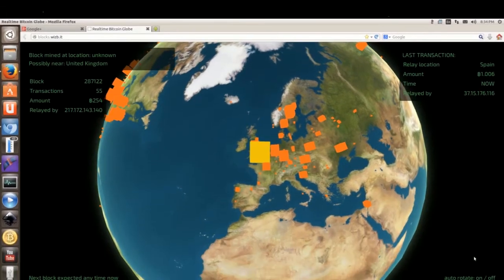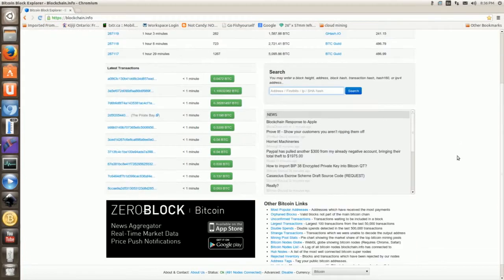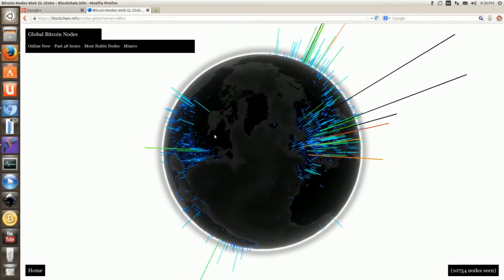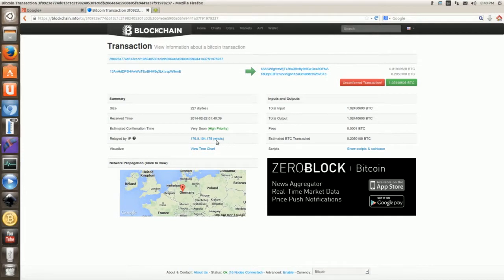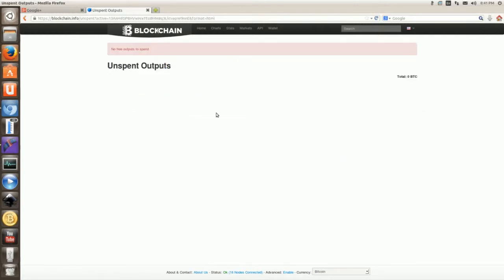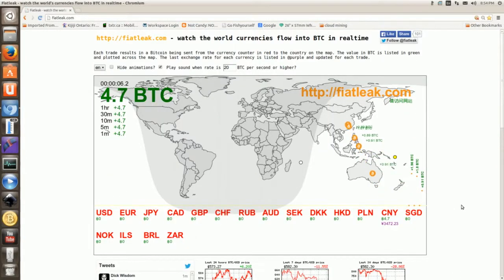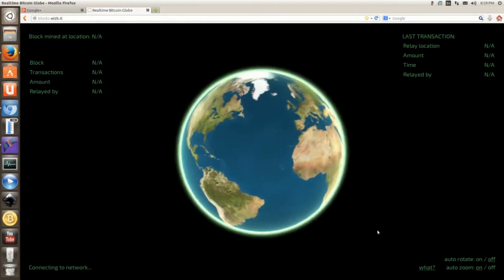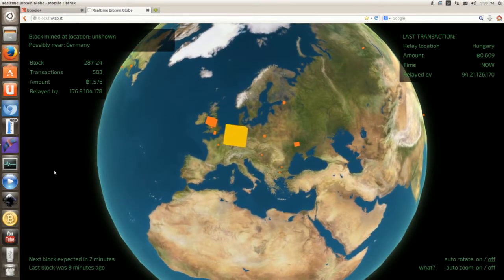the Bitcoin Gazetteer - graphical data displays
My favourite sites for keeping an eye on Bitcoin transactions in real time with excellent user interfaces and great graphics.